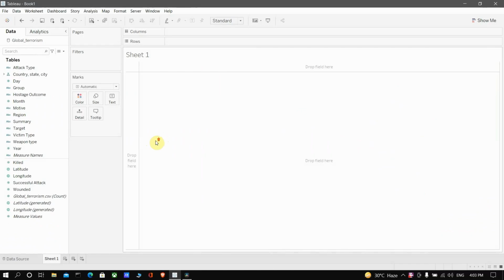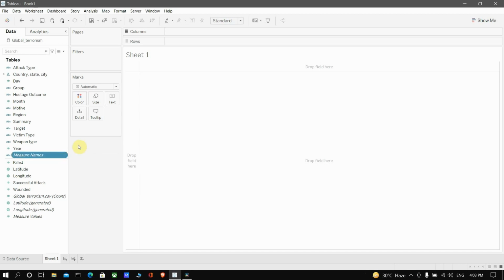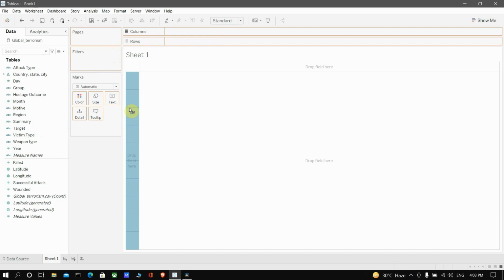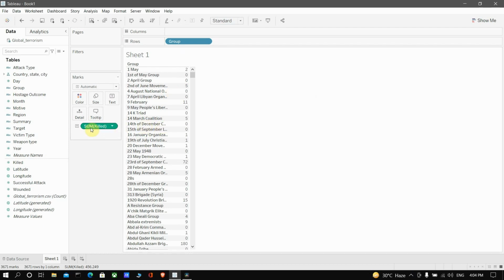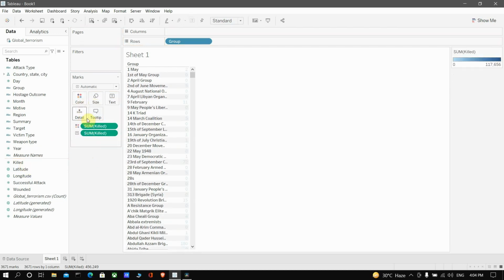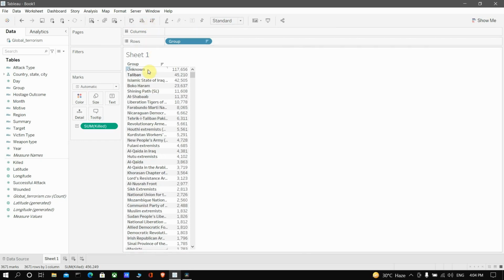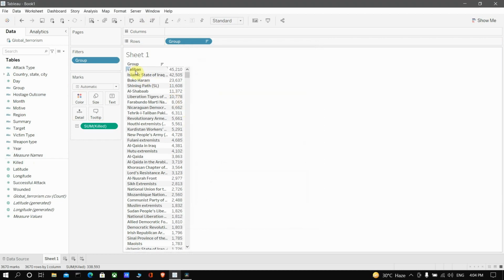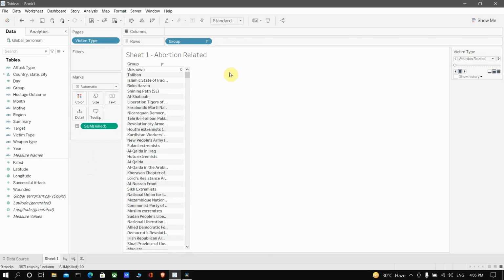Tableau tutorial Part 3 Working with data